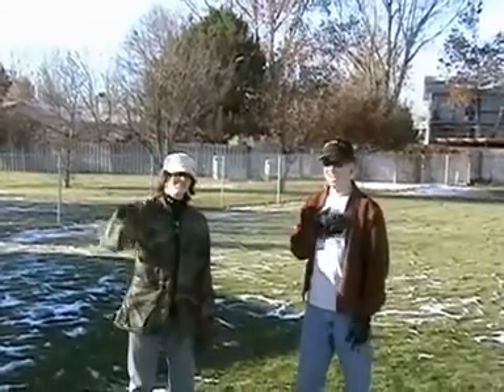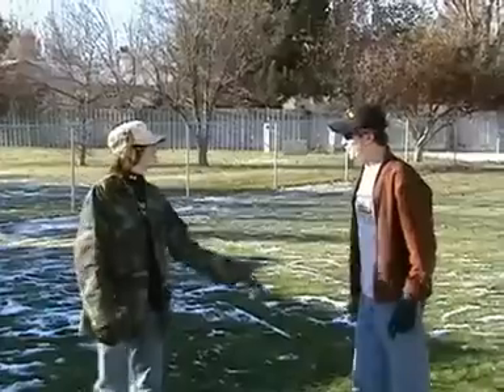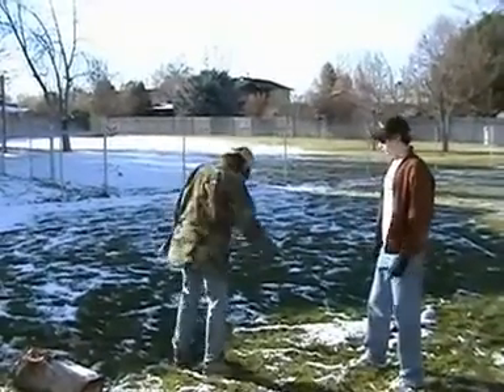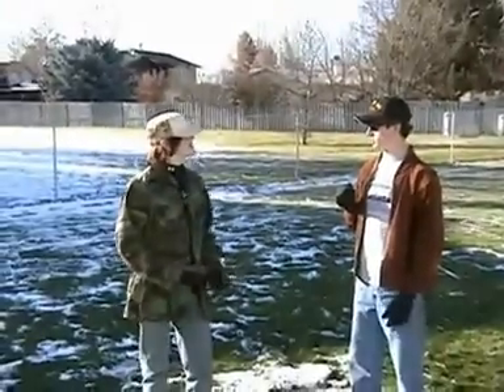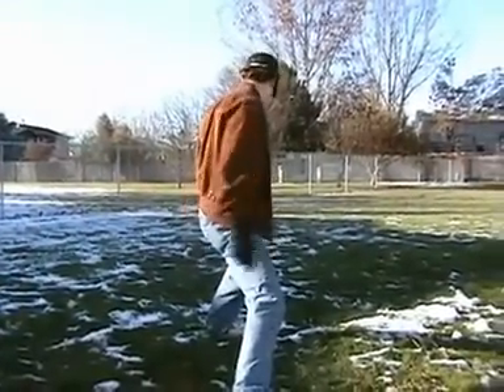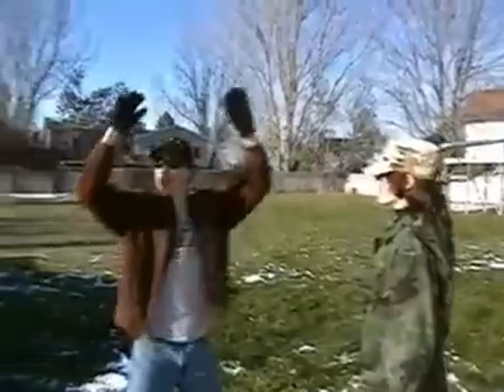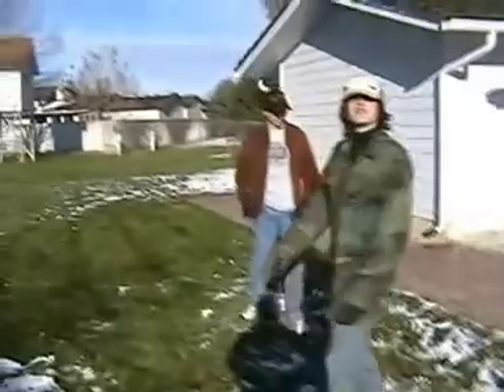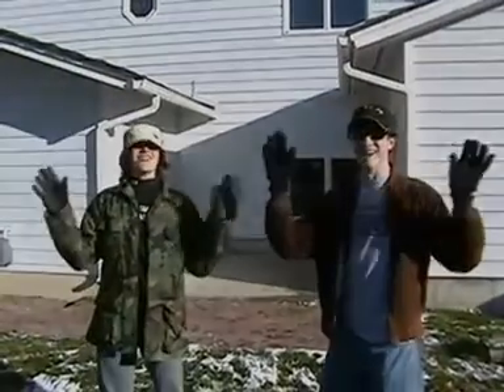How to Run (with gloves)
Chris and Sam take you through the steps of running, with gloves on!